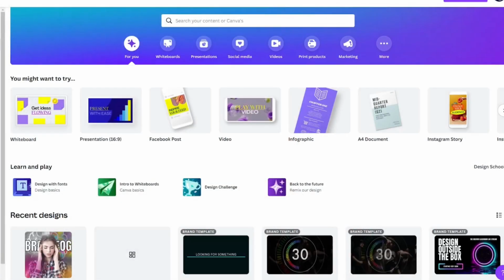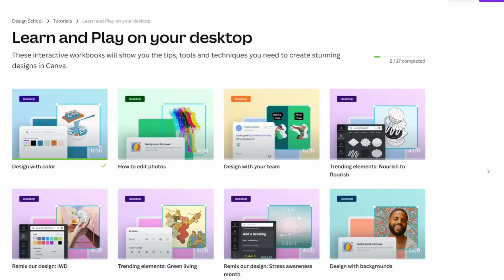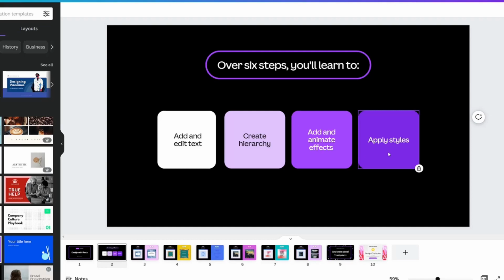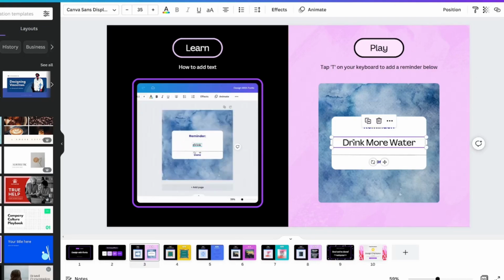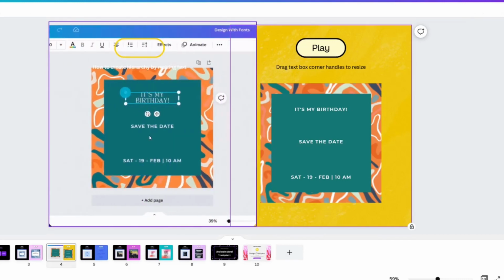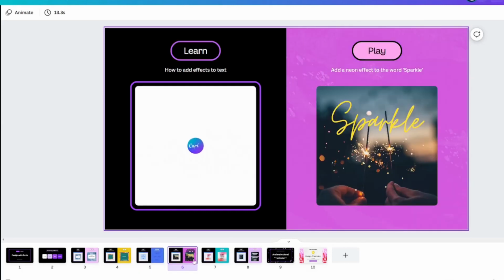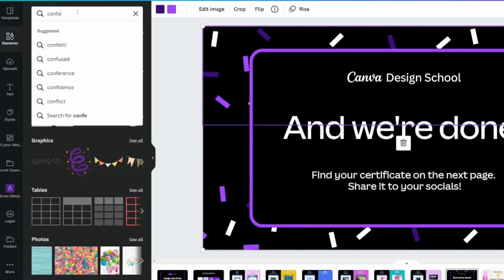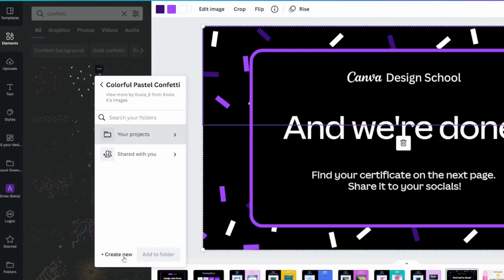Learn How to Use Canva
Have you ever felt a bit overwhelmed when you try to learn how to use Canva?  Canva has an easy to use Design School that teaches you different techniques and today I share with you 5 amazing tips on the best way to use the learn & play feature within Canva.

*** Give Canva Pro a Try for FREE to have access to all of the photos, videos, elements, features that Canva has to offer.

0:00 What is Learn & Play Design & Design School in Canva
1:34 Tip 1
1:45 Tip 2 with Bonus Tip
2:31 Tip 3
3:10 Tip 4
4:10 Tip 5

✅ You will also learn a lot from these Canva Tutorials:

add text effect (end card)